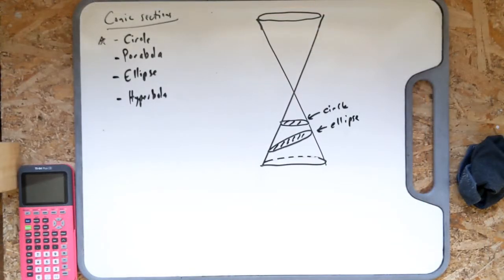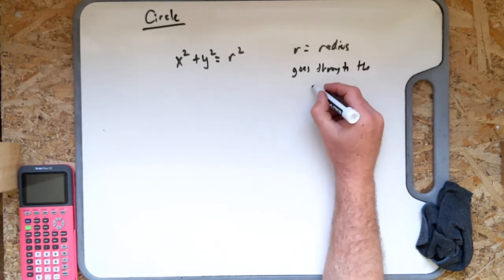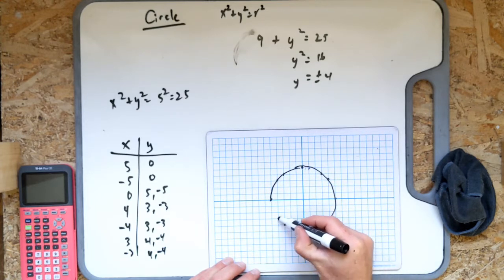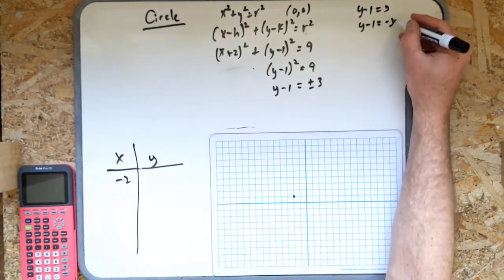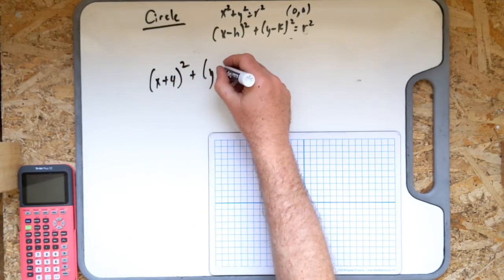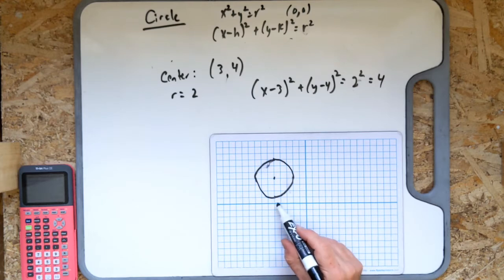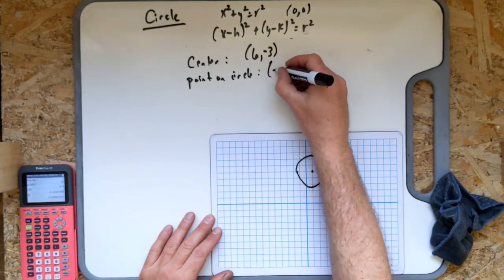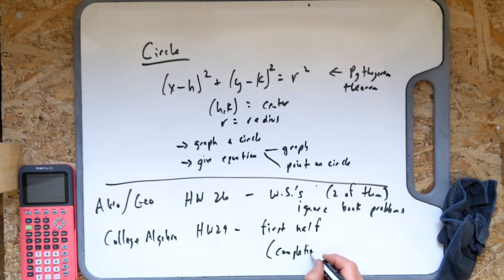Conics - Circles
Math